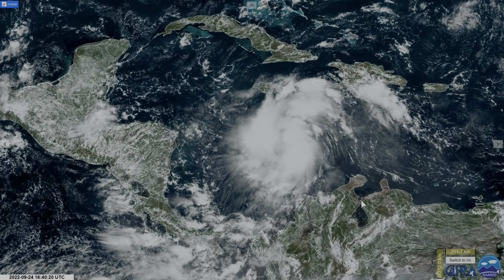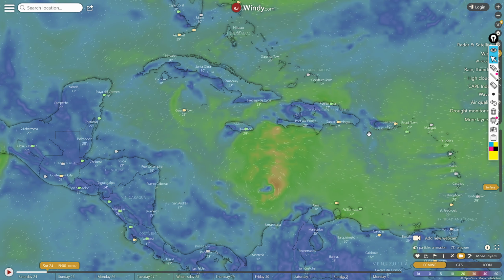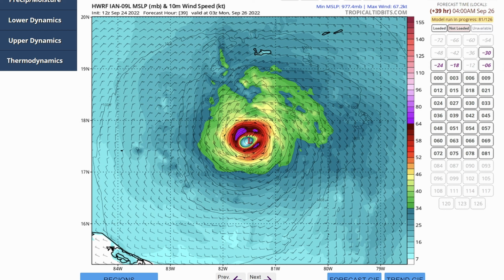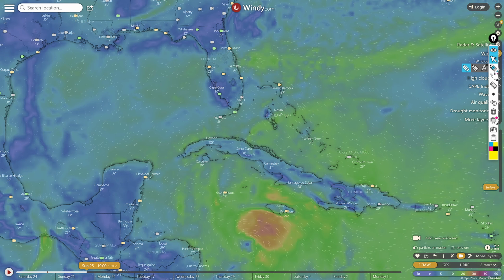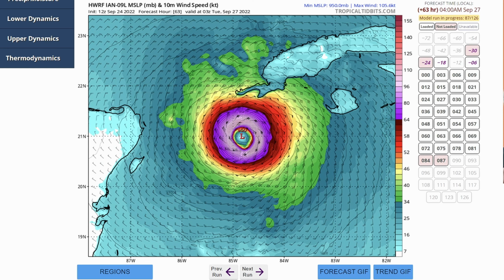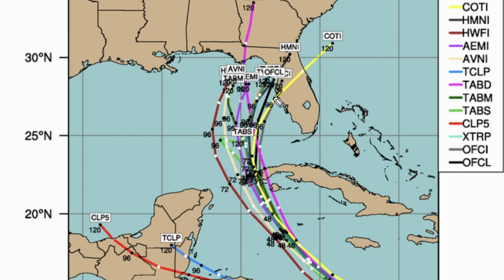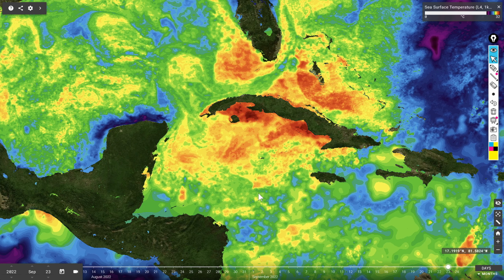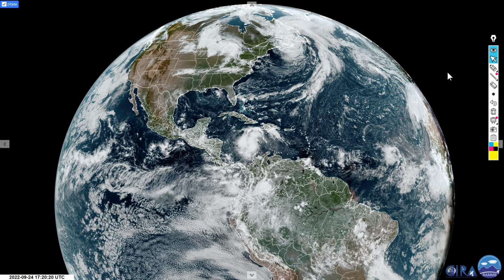Tropical Storm Ian - Cuba, USA threat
A look at Tropical Storm Ian, a potential significant hurricane threat for the Cayman Islands, Cuba and the USA.